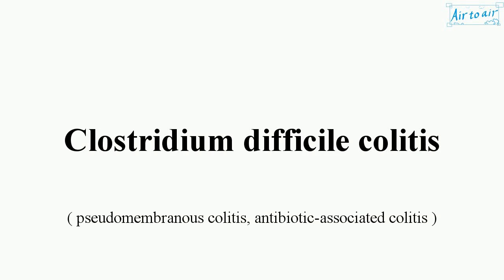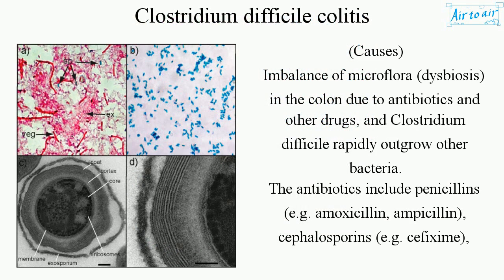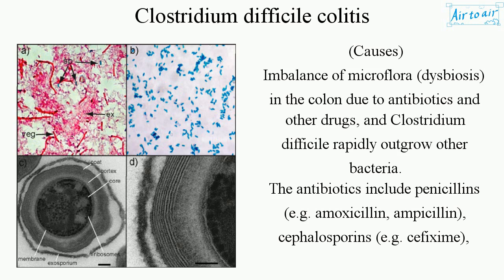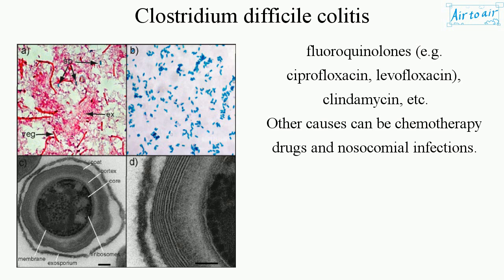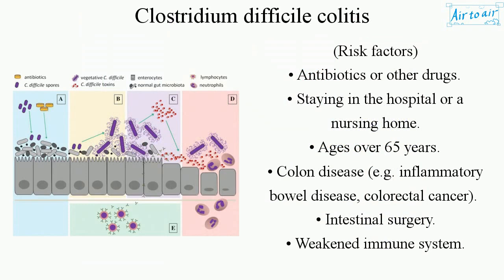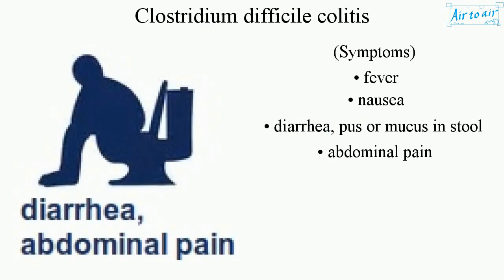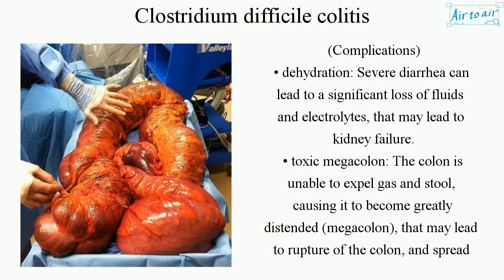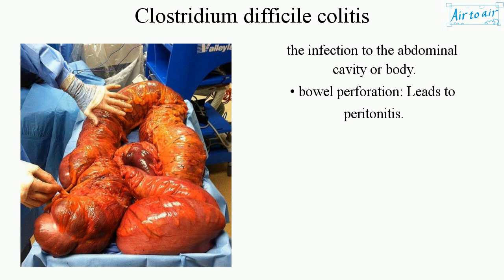Clostridium difficile colitis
(pseudomembranous colitis, antibiotic-associated colitis)

Colitis by toxins produced by Clostridium difficile. The toxins damage the lining of the colon.

(Causes)
Imbalance of microflora (dysbiosis) in the colon due to antibiotics and other drugs, and Clostridium difficile rapidly outgrow other bacteria.
The antibiotics include penicillins (e.g. amoxicillin, ampicillin), cephalosporins (e.g. cefixime), fluoroquinolones (e.g. ciprofloxacin, levofloxacin), clindamycin, etc.
Other causes can be chemotherapy drugs and nosocomial infections.

(Risk factors)
• Antibiotics or other drugs.
• Staying in the hospital or a nursing home.
• Ages over 65 years.
• Colon disease (e.g. inflammatory bowel disease, colorectal cancer).
• Intestinal surgery.

(Symptoms)
• fever
• nausea
• diarrhea, pus or mucus in stool
• abdominal pain

(Complications)
• dehydration: Severe diarrhea can lead to a significant loss of fluids and electrolytes, that may lead to kidney failure.
• toxic megacolon: The colon is unable to expel gas and stool, causing it to become greatly distended (megacolon), that may lead to rupture of the colon, and spread the infection to the abdominal cavity or body.
• bowel perforation: Leads to peritonitis.